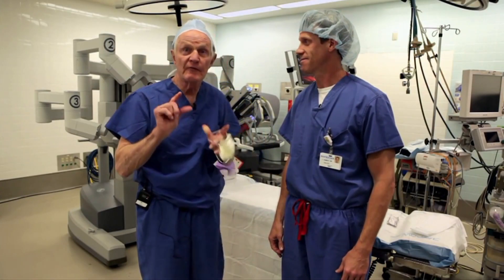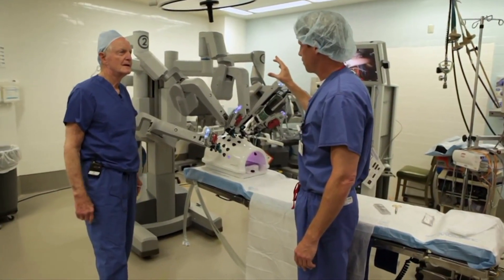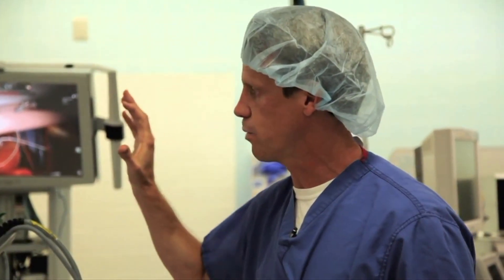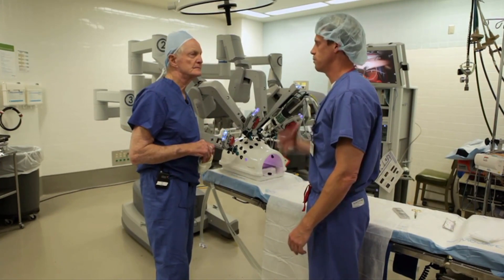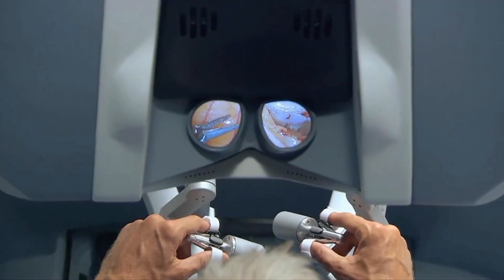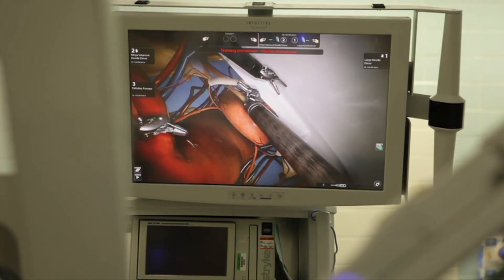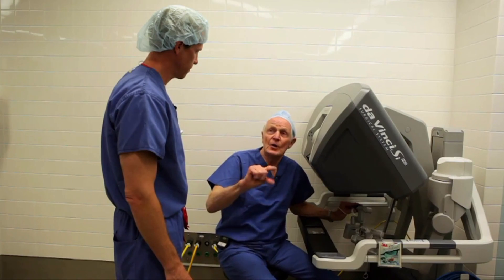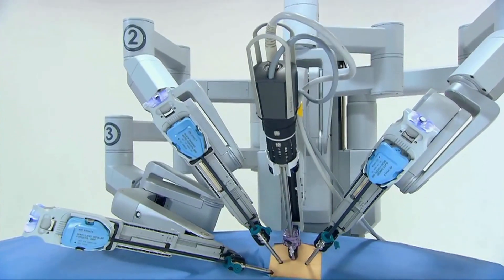Robotic Surgery Demonstration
Dr. Christopher Ramsey, board certified urologist, explains and shows the abilities of assisted robotic surgery for patients.